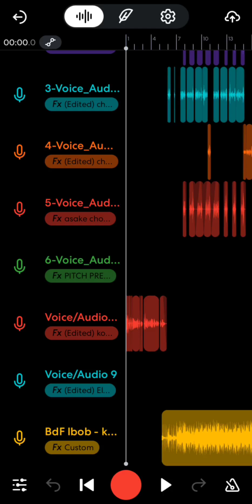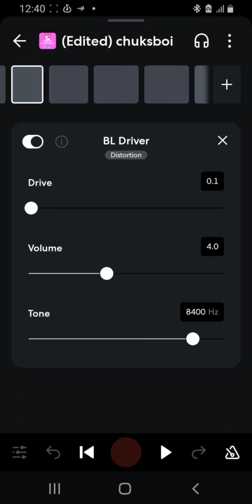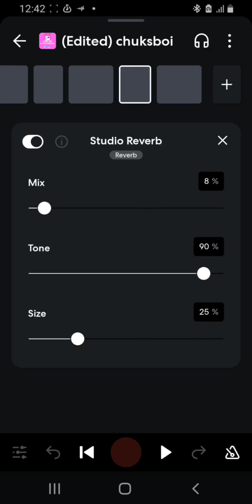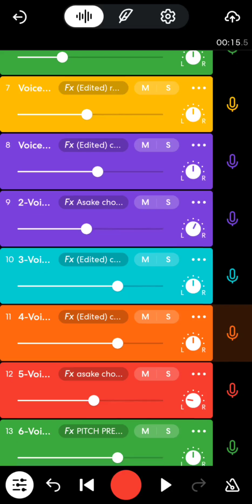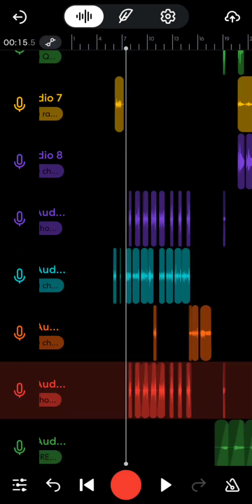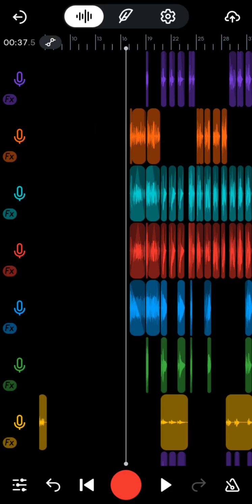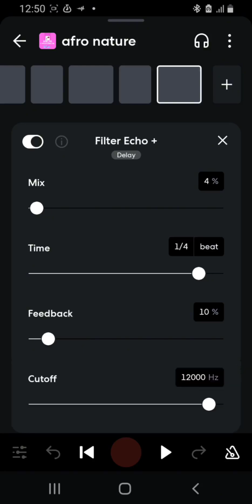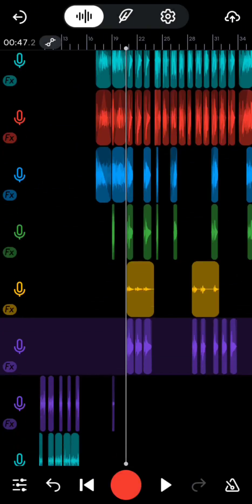How i made Kontor afro vocals on bandlab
- BandLab: @bdf_lbob
- AudioMack: @BdF_lbob

*Third-Party Content:*